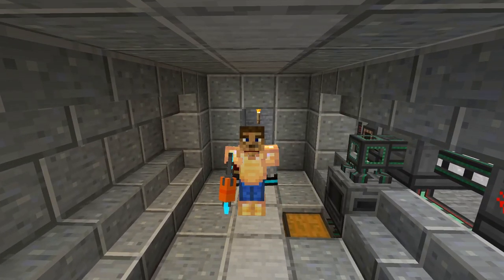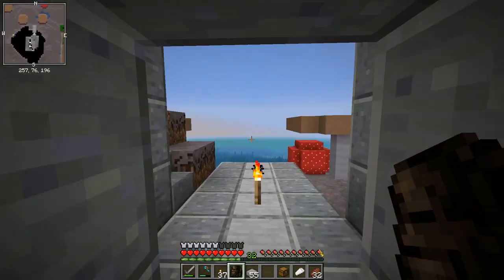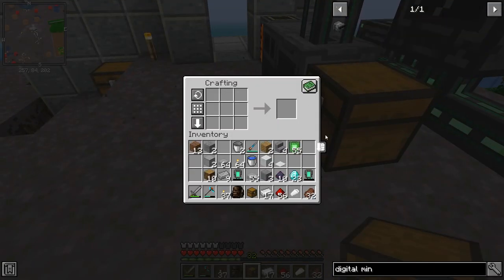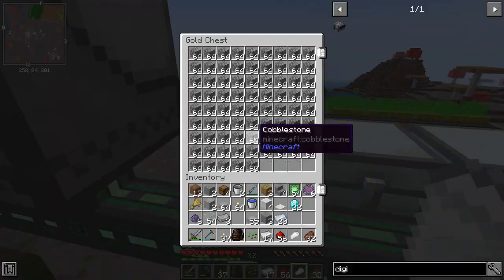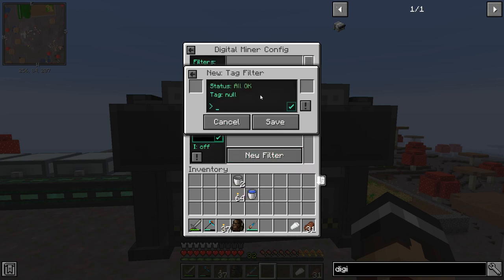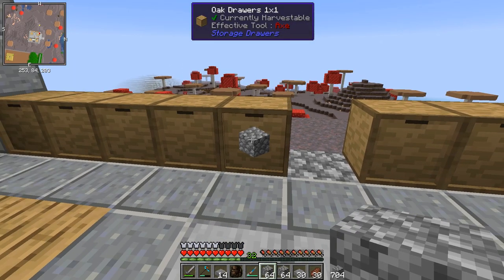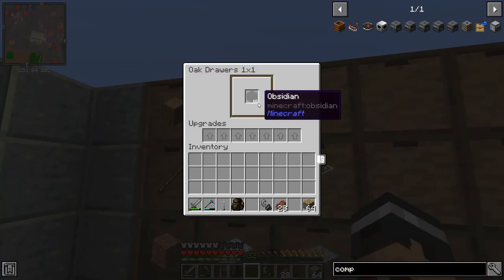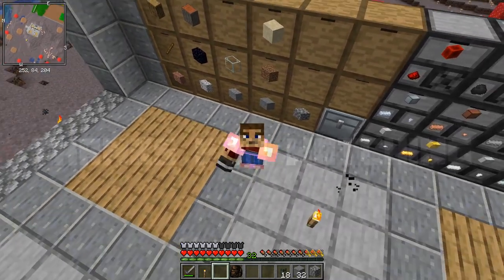Modded Minecraft 1.16.1 #4 Digital Miner & Storage Drawers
In this episode of modded minecraft we craft the crazy automated mining machine known as the Digital Miner. Then get to work sorting all of the items in to storage drawers.

Mod List:
AppleSkin
Better Bedrock Generator
Cooking for Blockheads
Crafting Tweaks
CraftTweaker
Dungeon Crawl
Fast Leaf Decay
Gravestone Mod
Hwyla
Industrial Foregoing
Inventory Tweaks Renewed
Iron Chests
JEITweaker
Mekanism
Mekanism Additions
Mekanism Generators
Mekanism Tools
MixinBootstrap
Mouse Tweaks
OpenBlocks Elevator
Pam's HarvestCraft 2 - Food Core
Refined Storage
Sleeping Bags
Storage Drawers
Titanium
U Team Core
Useful Backpacks
Waila Harvestability

Waystones
Xaero's Minimap
Xaero's World Map